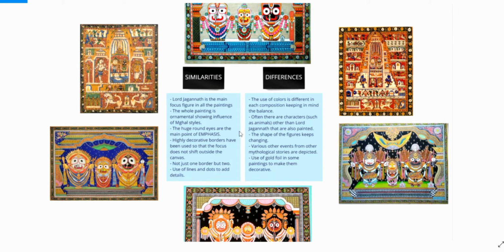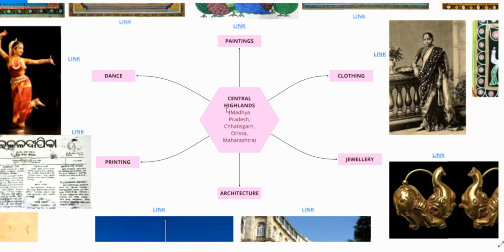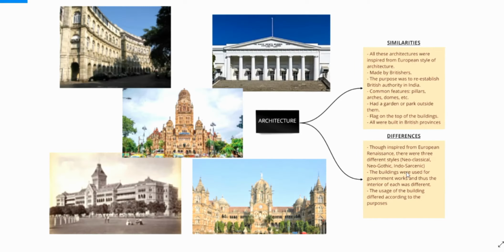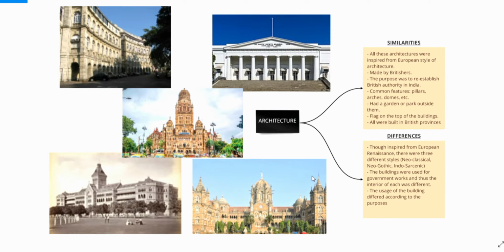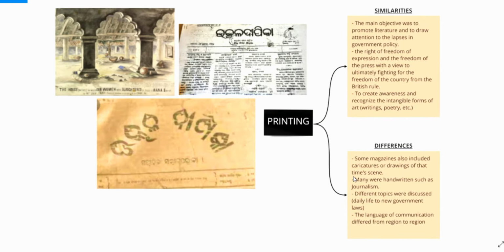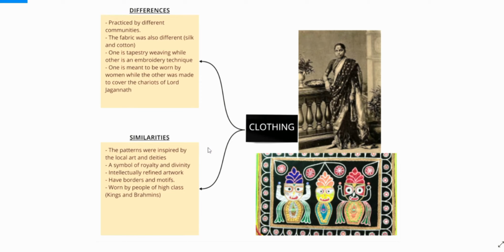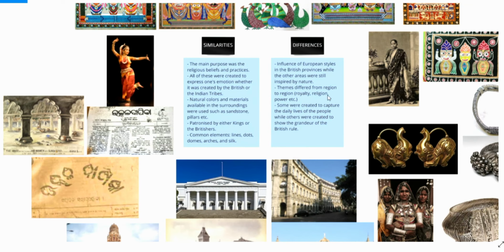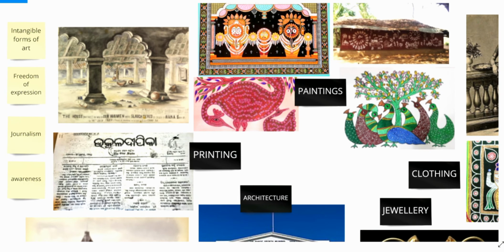Phase 2: Visual & Material Culture | VS+DE | Galaxy of Art & Design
Understanding the Visual culture (tangible and intangible expressions by people which communicate visual norms) and Material culture (aspect of social reality).